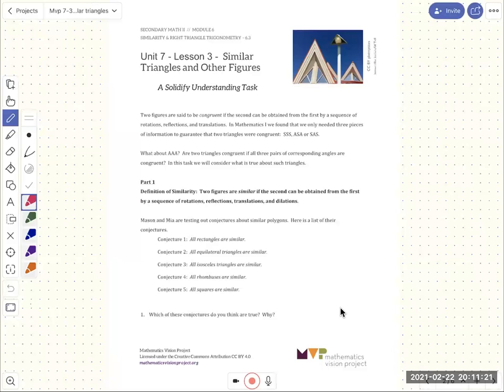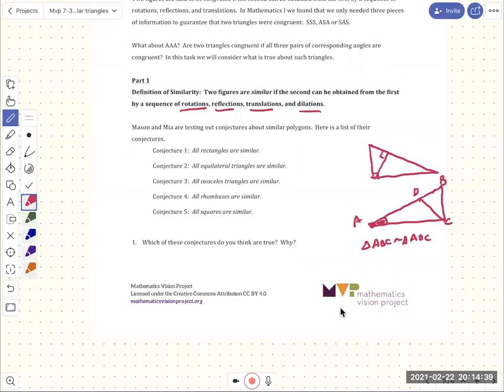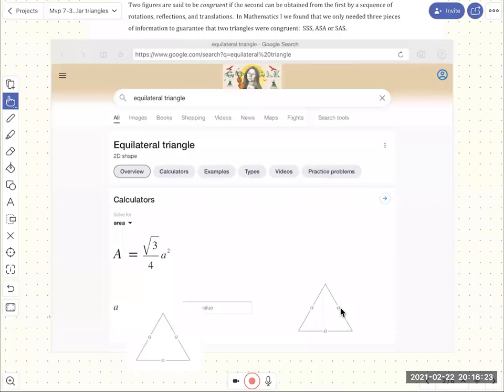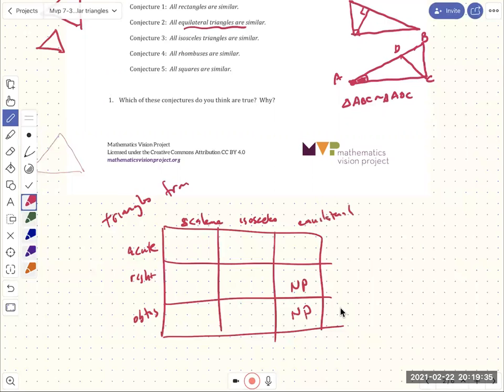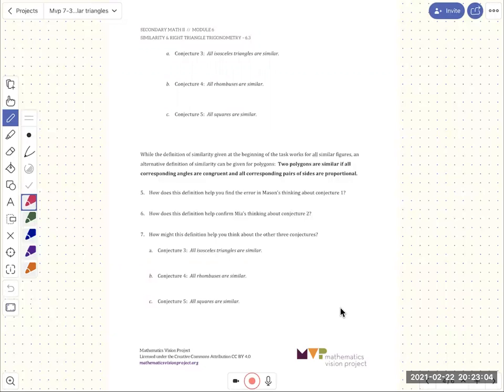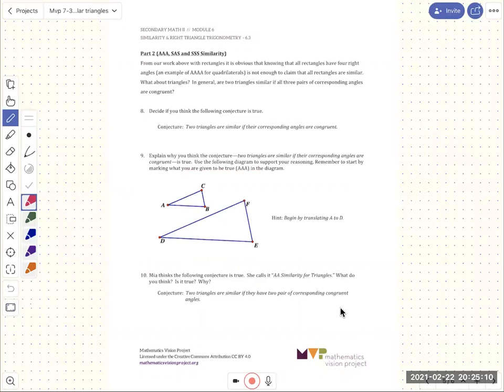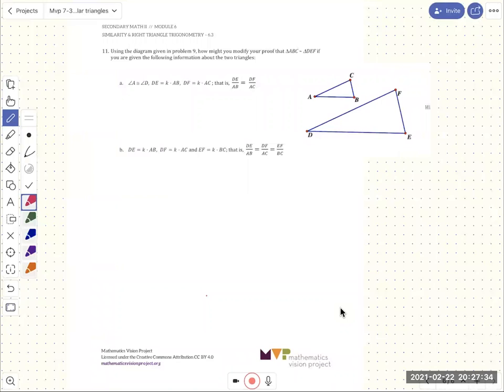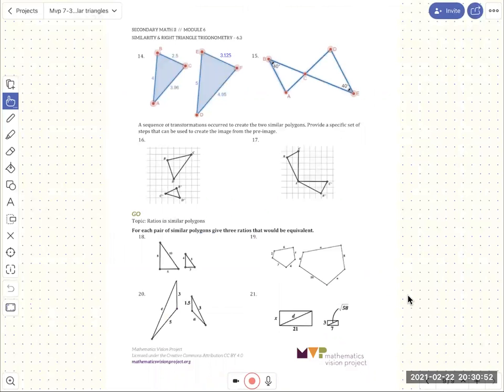Math 2 mvp 7 3 similar triangles lesson